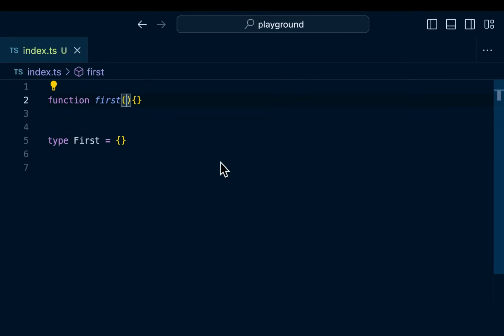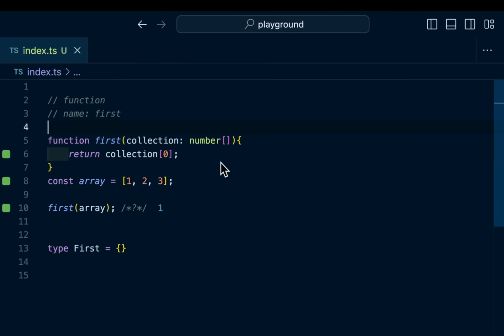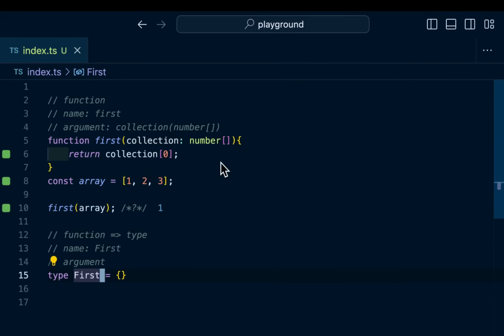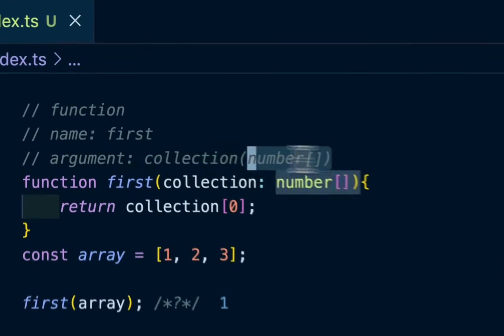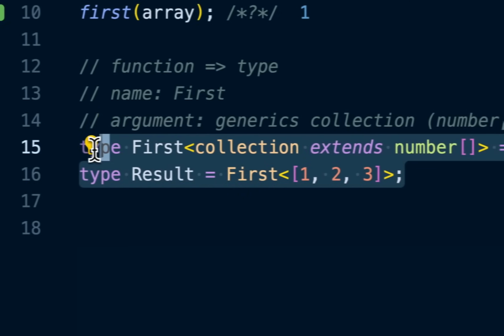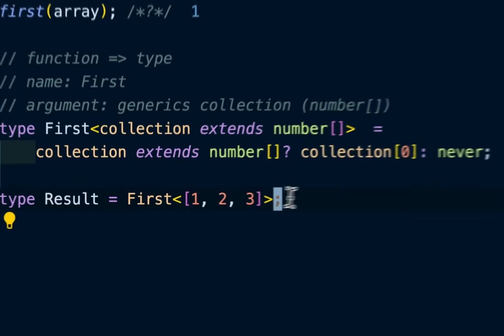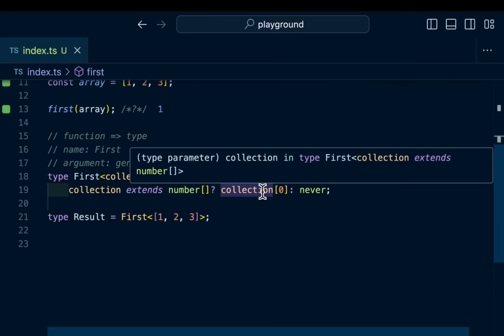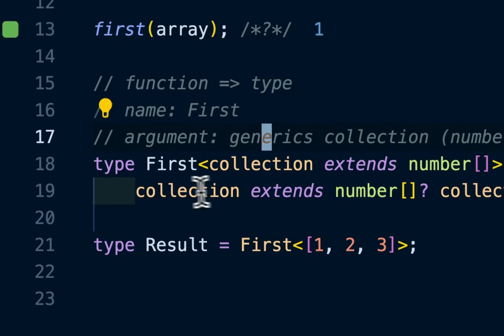Master Type Programming: The Ultimate Beginner's Guide!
Type programming is not that different from other programming paradigms. This video shows how you can make sense of the world of type programming.